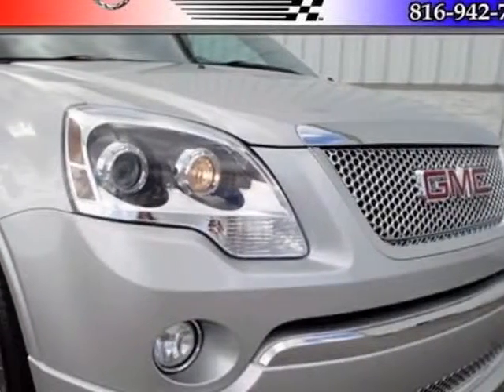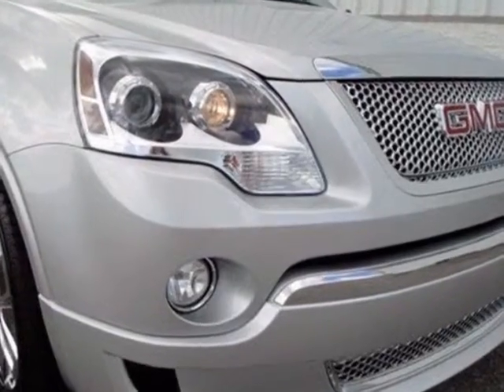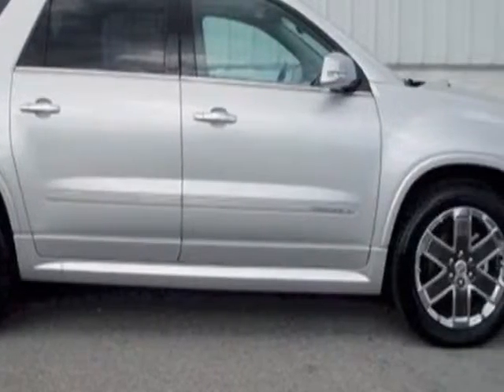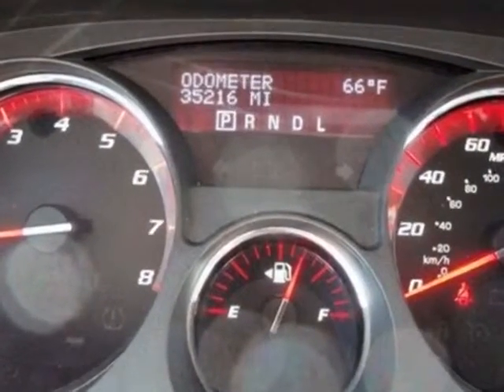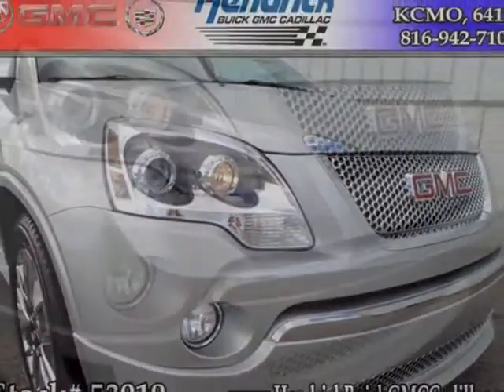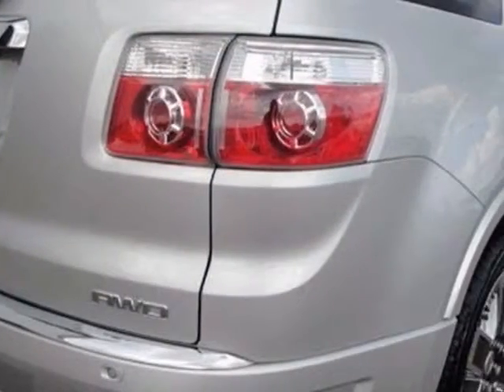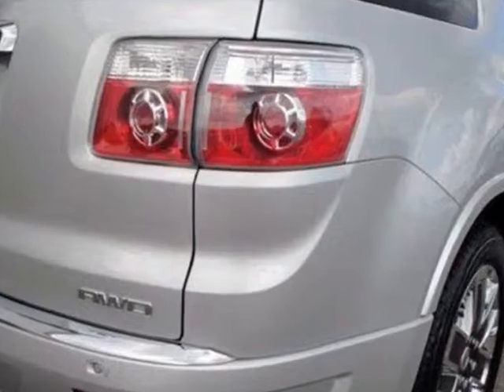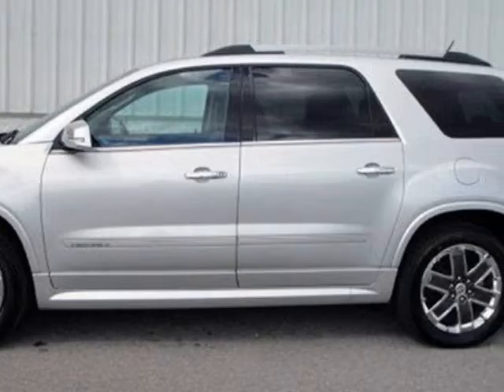2011 GMC Acadia AWD 4dr Denali SUV - Kansas City, MO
Hendrick Buick GMC Cadillac, Kansas City, MO - Rear DVD, Navigation, Head-Up Display, Remote Start, Sunroof, BOSE